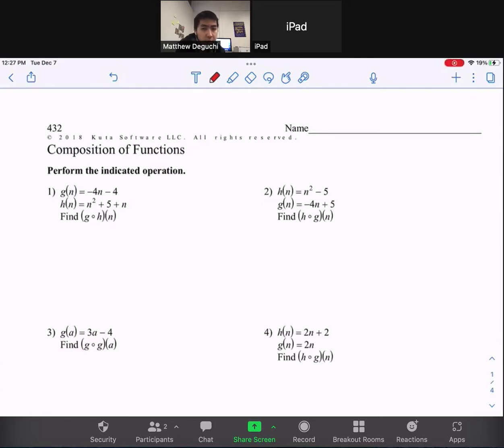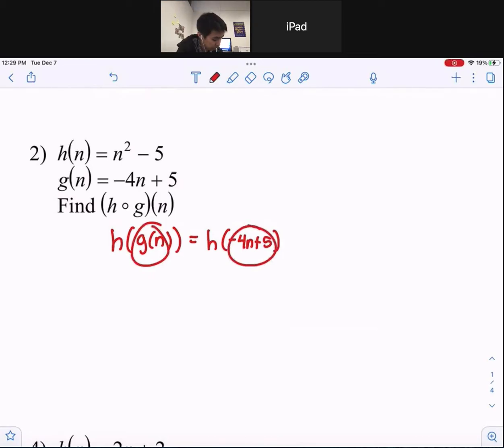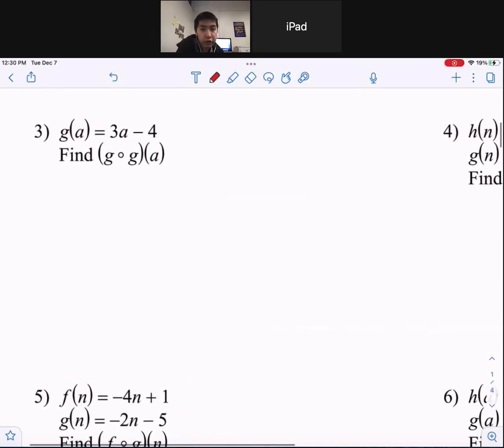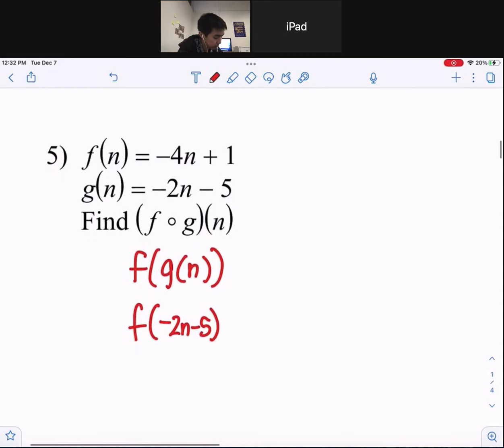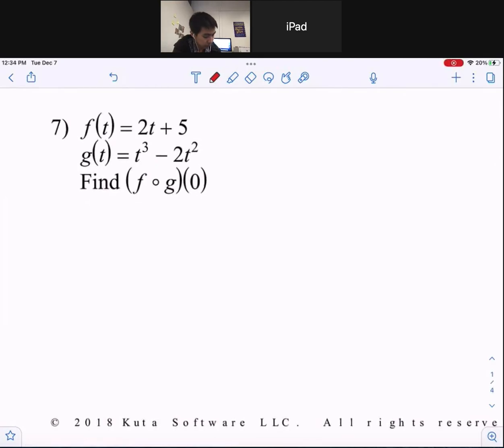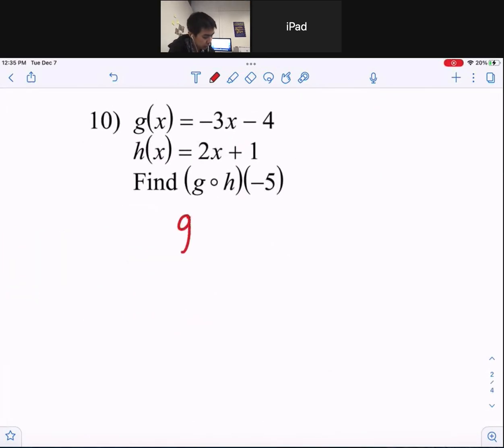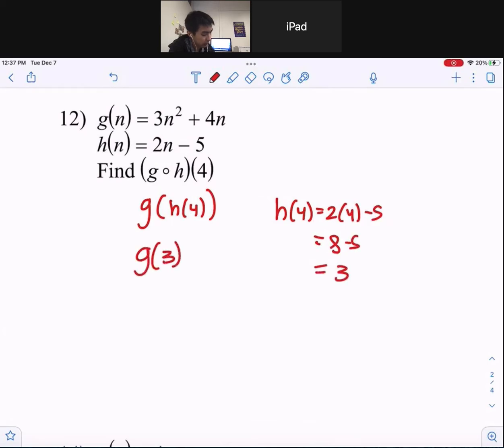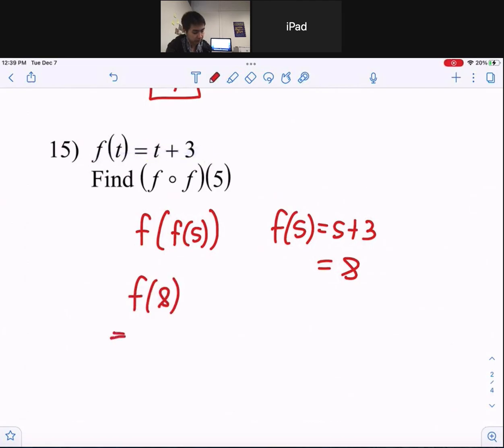21-22 Math 3 HW #41 Composition of Functions